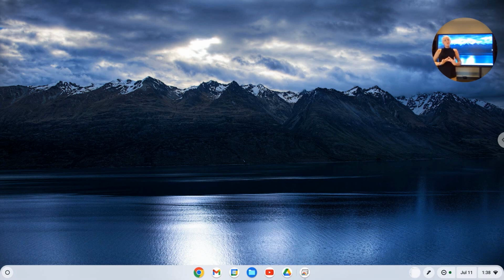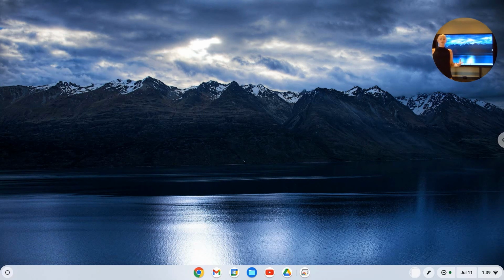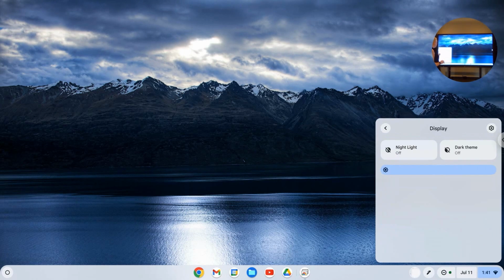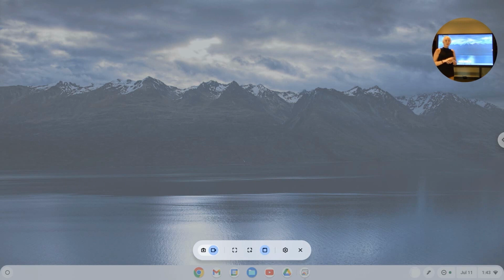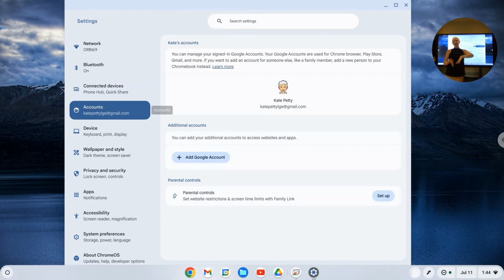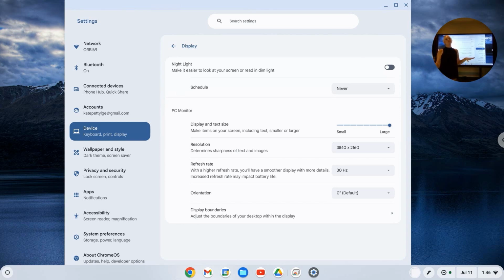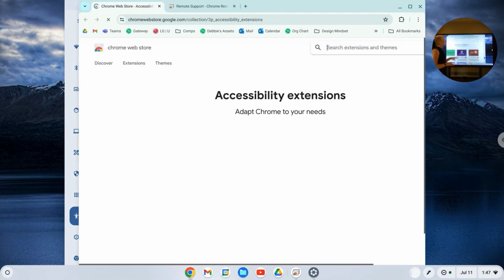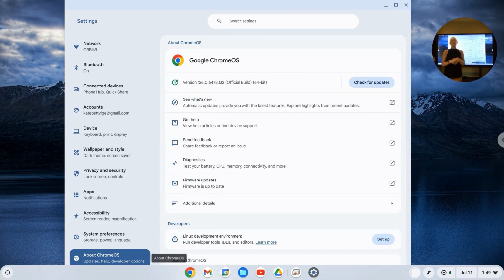How To Use Your LG CreateBoard with ChromeOS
Get familiar with your LG CreateBoard desktop tools, date and time stamp menu, and system settings.